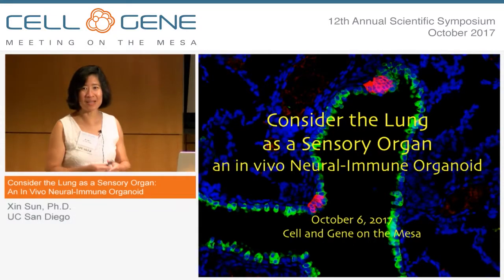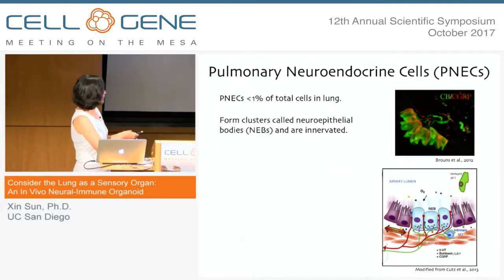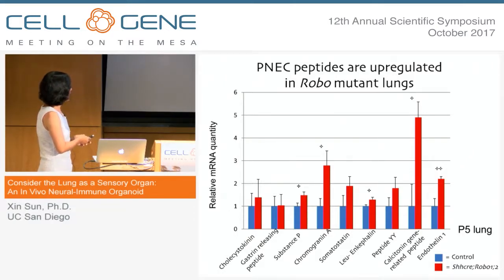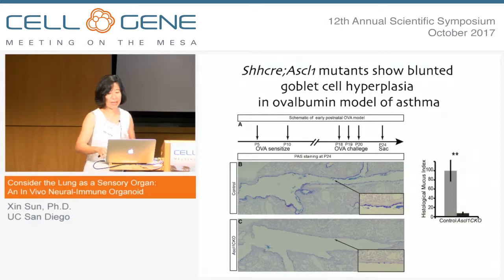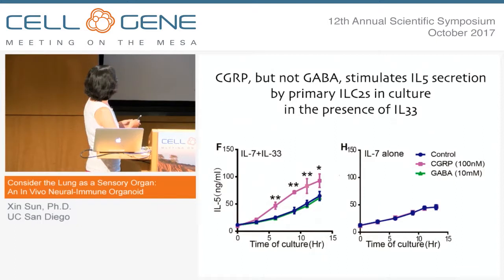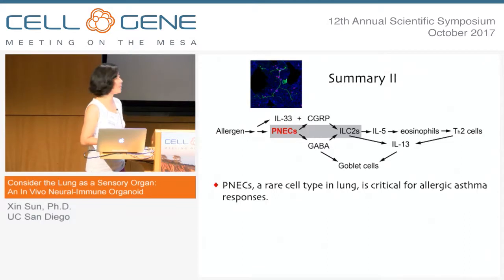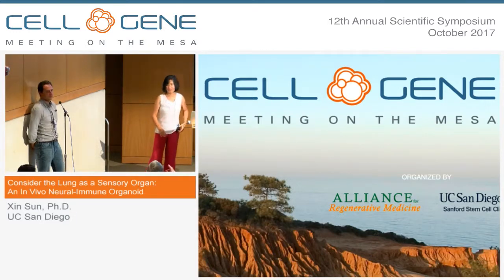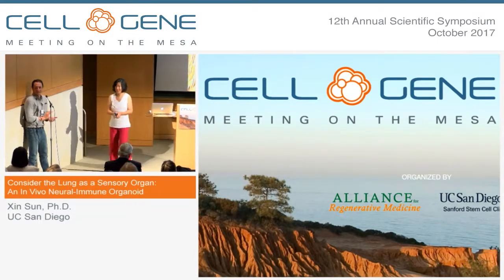Consider the Lung as a Sensory Organ: An In Vivo Neural-Immune Organoid - Xin Sun, UCSD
Consider the Lung as a Sensory Organ: An In Vivo Neural-Immune Organoid

Xin Sun, Ph.D., Professor of Pediatrics and Biological Sciences, UC San Diego